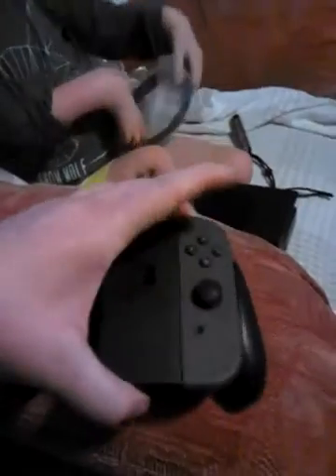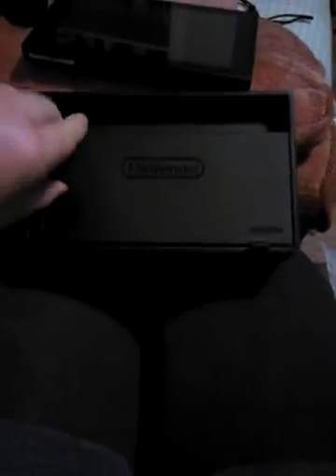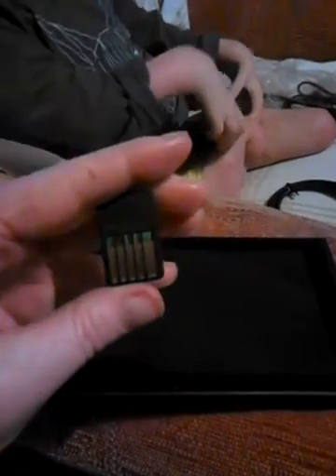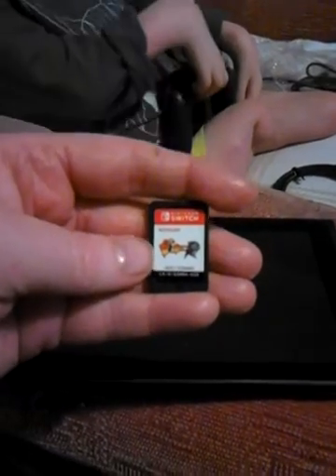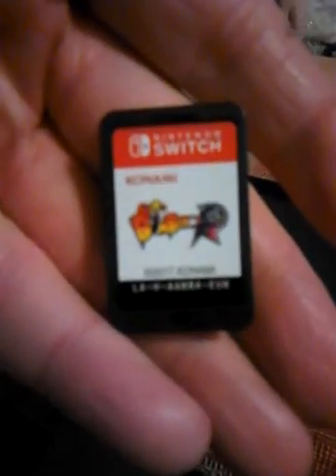Nintendo switch unboxing part 2